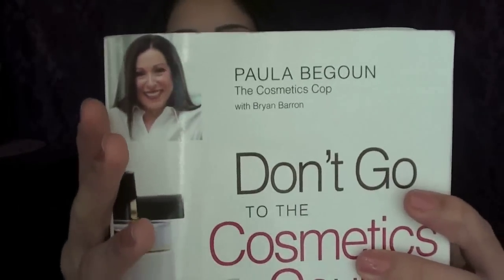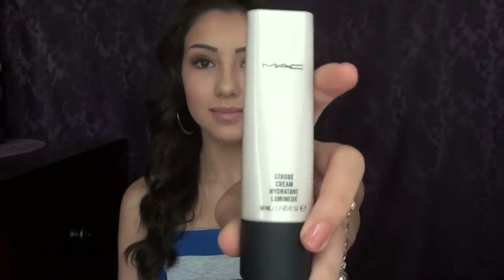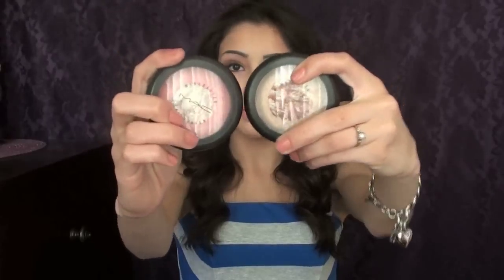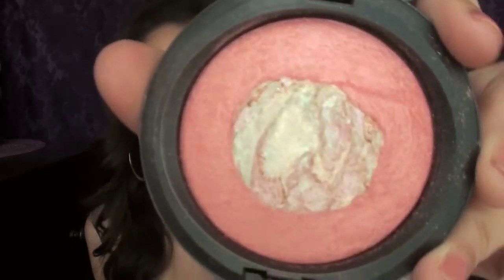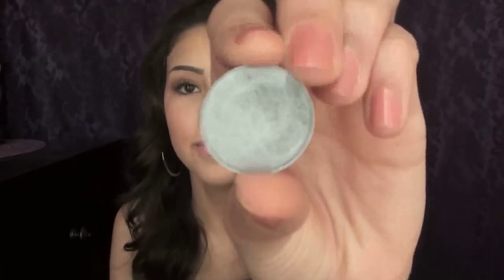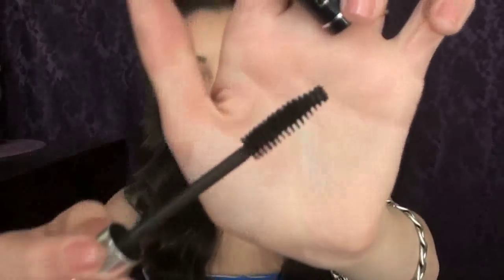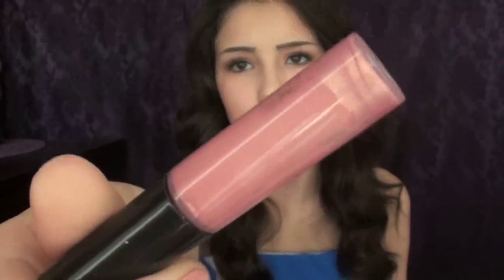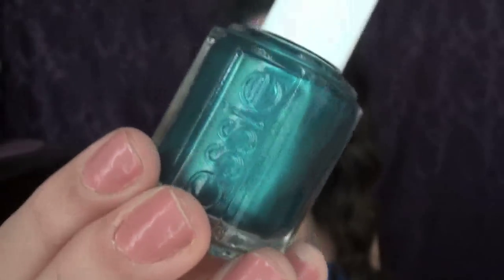JULY FAVORITES | Beauty, Fashion & Lifestyle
MY JULY FAVORITES | Beauty, Fashion & Lifestyle :)

INSTA • ashleysettingiano

Lookbook • silverstile
Tweet • @silverstile

Hello everyone. So, here are my July favorites. I have a pretty large variety of products this month. So anyways, I hope you all enjoy this video. Make sure to leave all your requests in the comments below. ☺

PRODUCTS MENTIONED:
Don't Go To The Cosmetics Counter Without Me 8th Edition by Paula Begoun
Laura Mercier Tinted Moisturizer in Bisque
REVLON PhotoReady Foundation in 003 Shell
MAC Mineralized Skinfinish in Semi Precious Pearl
MAC Mineralized Skinfinish in Semi Precious Rose Quartz
MAC Blush in Getaway Bronze
MAC Powder Blush in Margin
MAKE UP FOR EVER Aqua Liner High Precision Waterproof Eyeliner in #4, #5, #8, #15
MAC Eye shadows in Electra, Knight Divine, Print
DIORSHOW Mascara by Dior
MAC Lipstick in Angel
MAC Dazzleglass in Rags to Riches
MAC Lipglass in Nymphmette
Essie Nail Polishes in Eternal Optimist, Jamaica Me Crazy, Turquoise & Caicos, Beach Bum Blu, Trophy Wife
Juicy Couture Charm Bracelet
Material Girl Clothing

MUCH LOVE,
ASHLEY